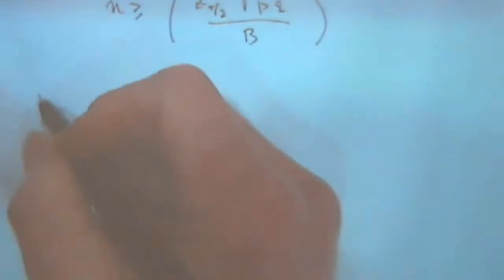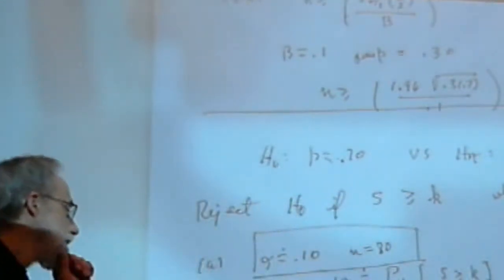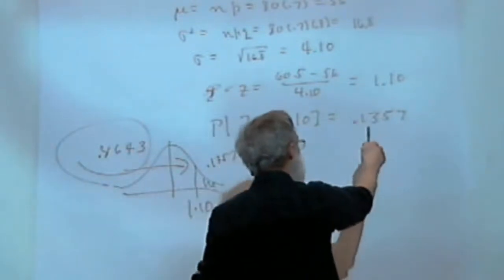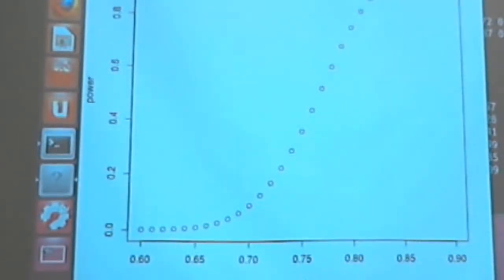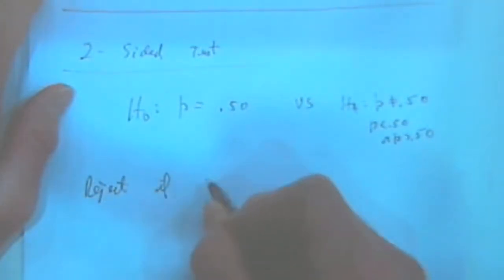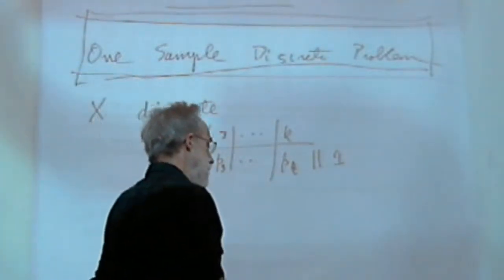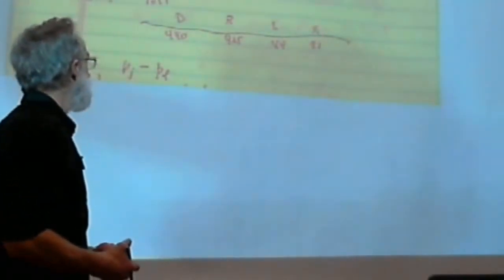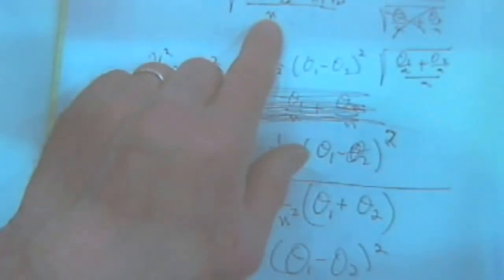Non Parametric Methods 1/29/13. Full Class Period